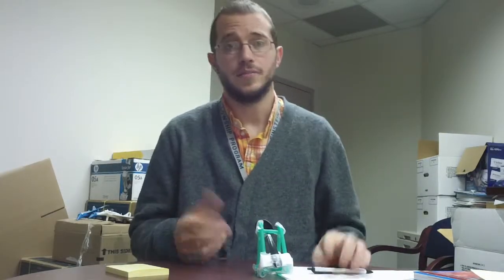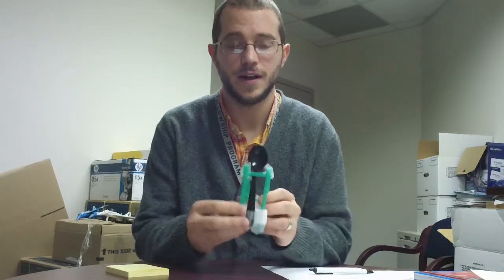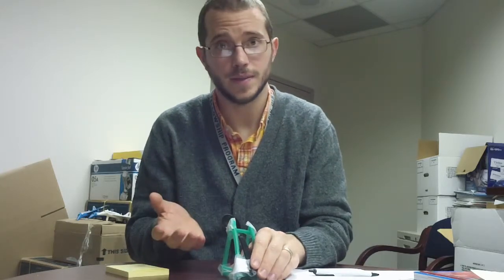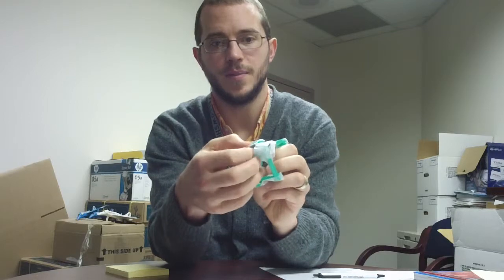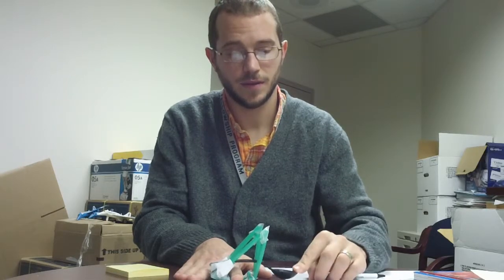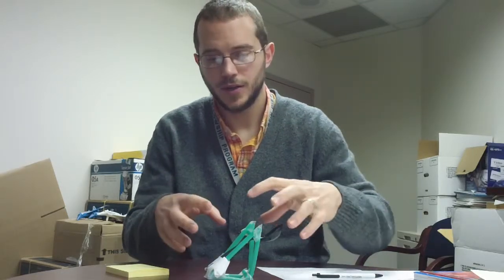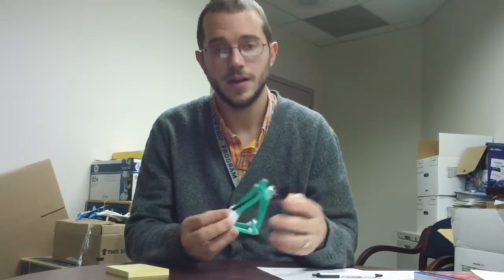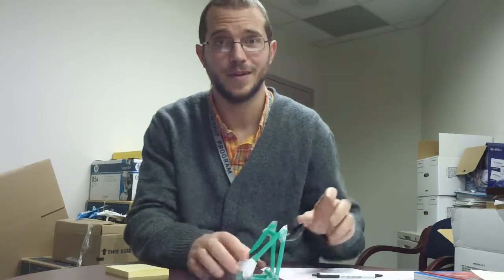IET - Project 2: Catapult Troubleshooting